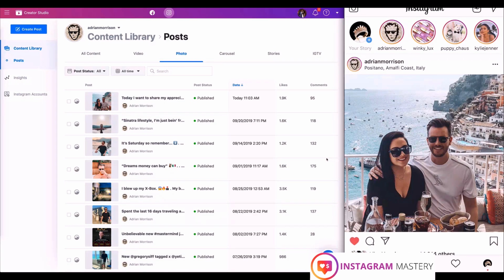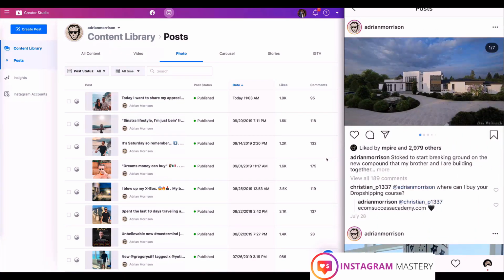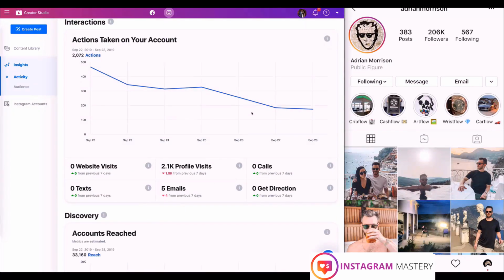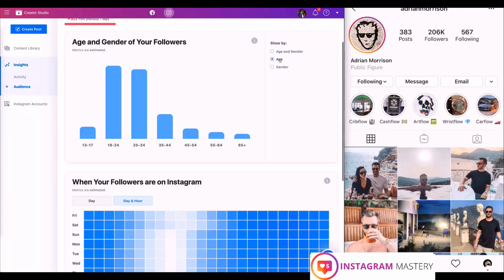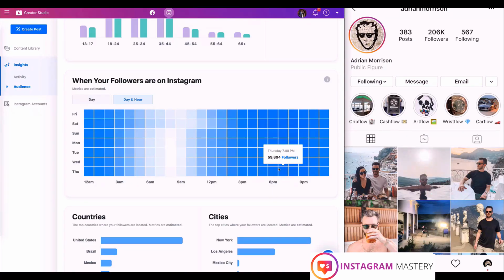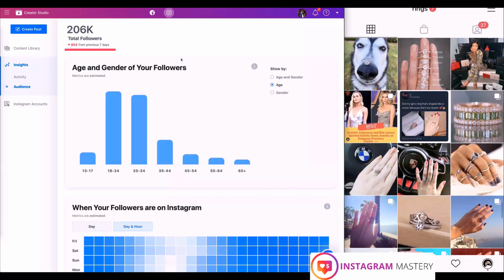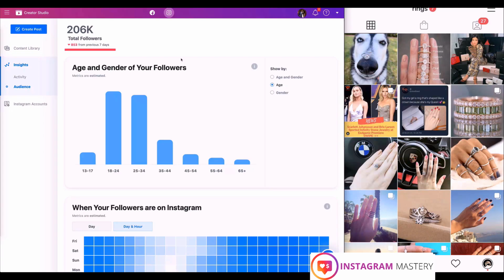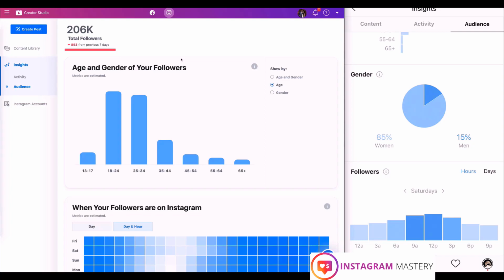14 Analytics Blueprint